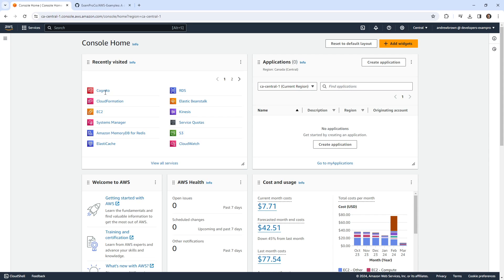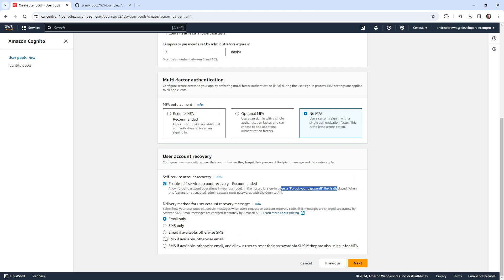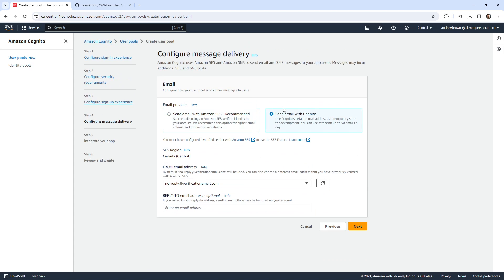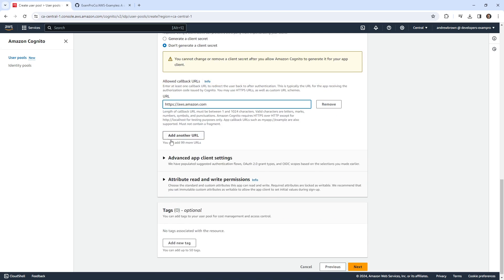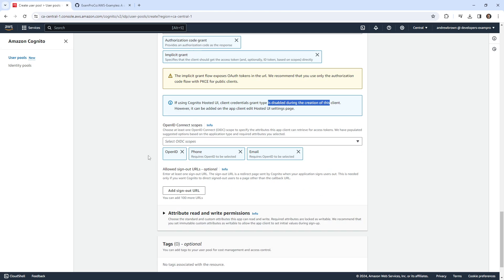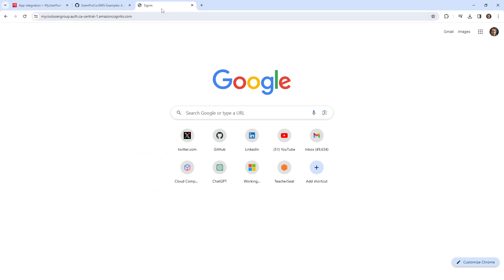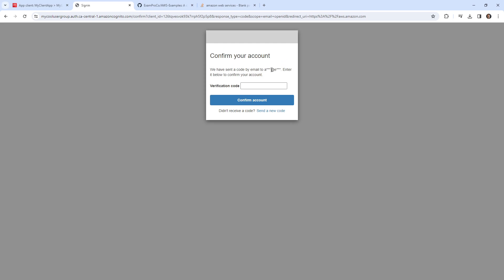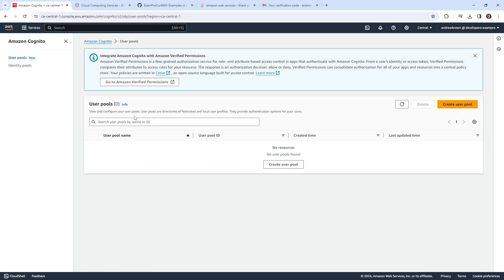Cognito User Pool Basics Follow Along - AWS Course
Follow along as we set up and configure a Cognito User Pool for your application's user authentication.